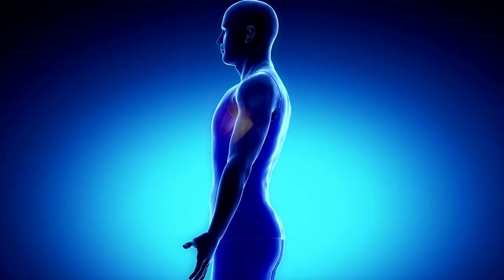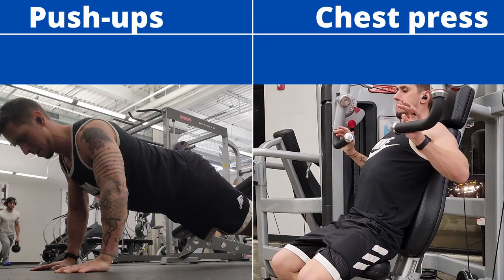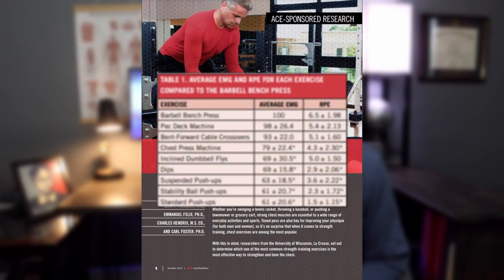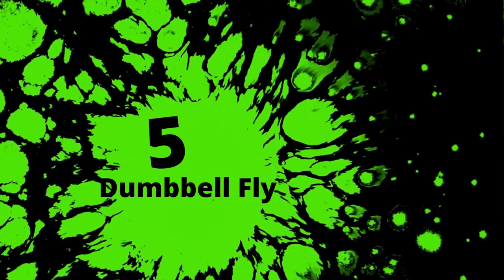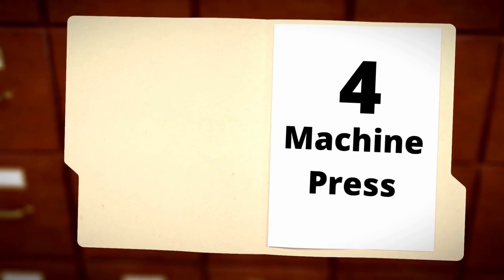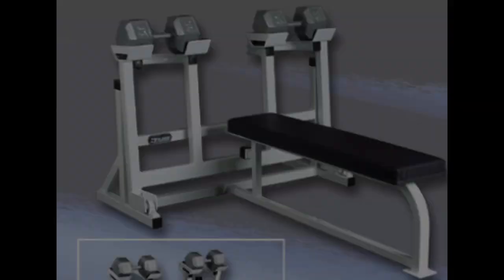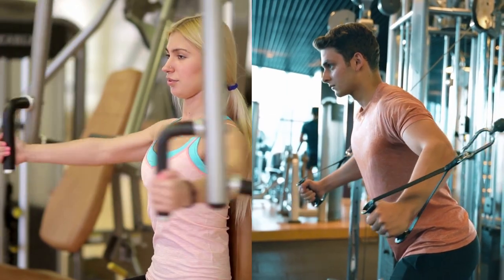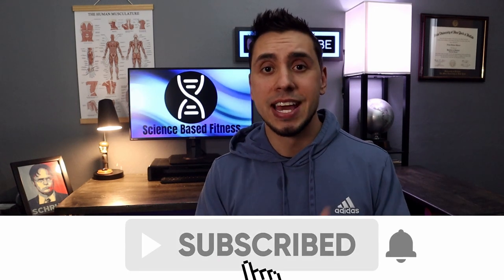What are the top 5 best chest exercises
Some chest exercises are better than others. EMG data is a good scientific starting point when trying to decide which exercises will maximize growth. The top 5 best chest exercises are, number 5 dumbbell fly, 4 machine press, 3 dumbbell press, 2 cable crossover with pec deck fly, and 1 is the bench press.